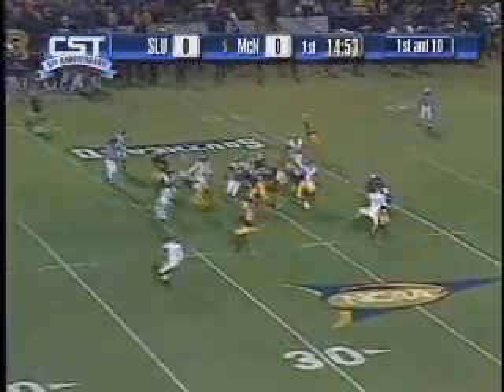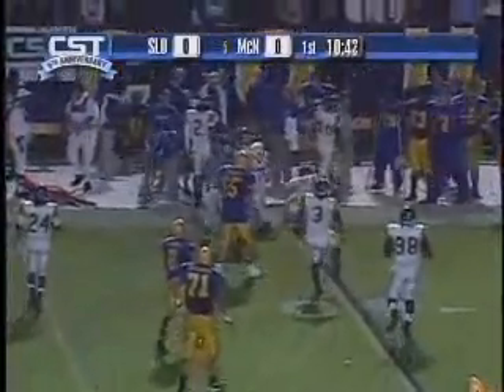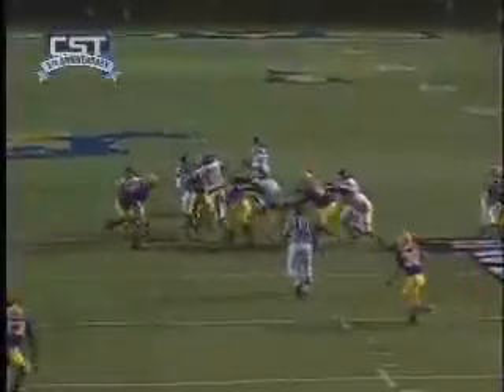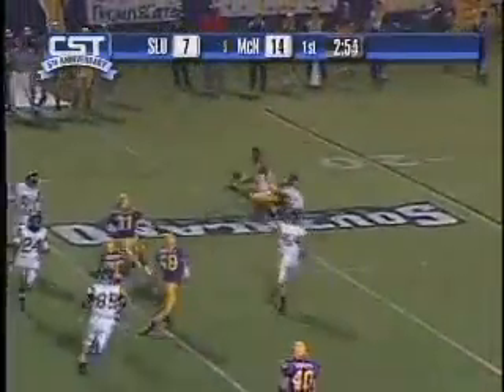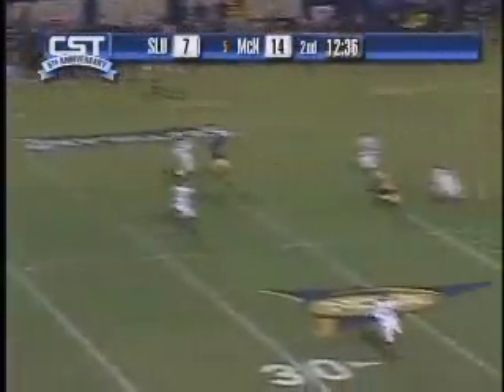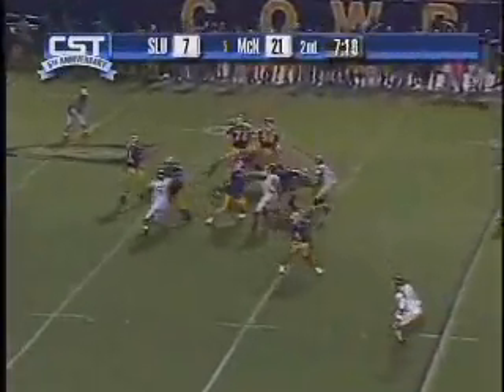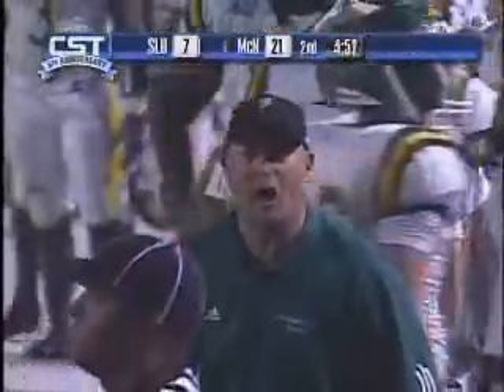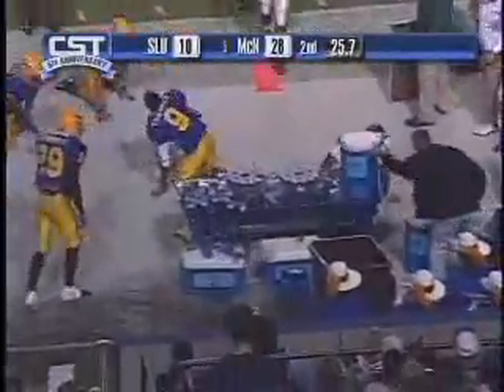Mike Lucas Show (McNeese St. Part One)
Weekly highlights with Southeastern Louisiana head football coach, Mike Lucas.